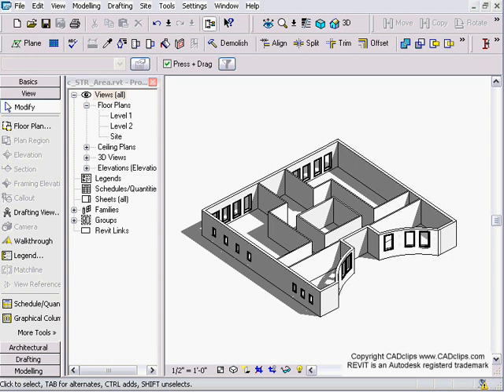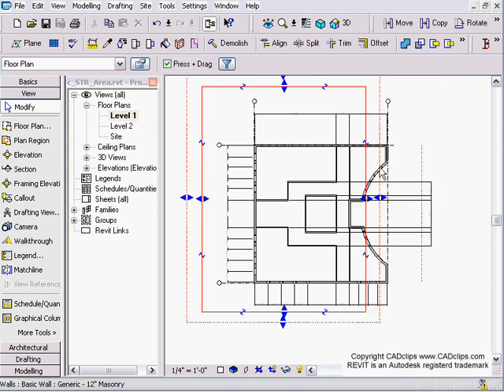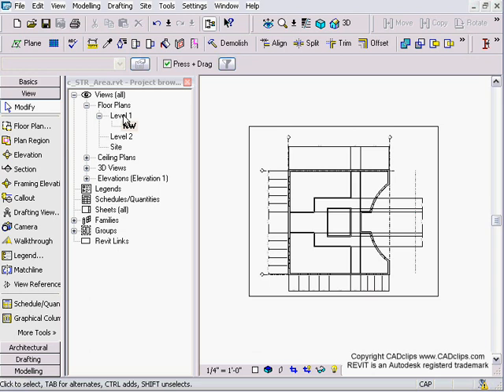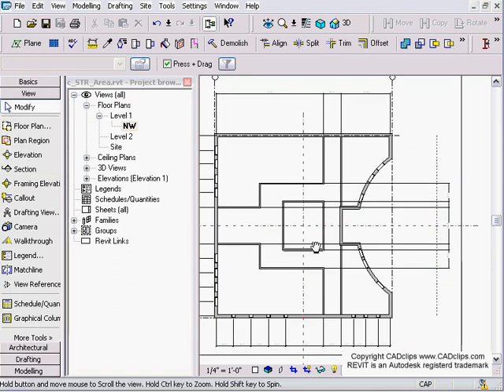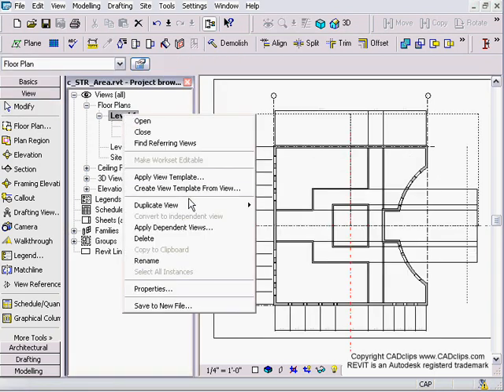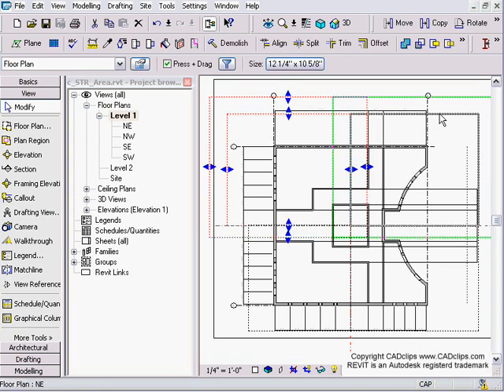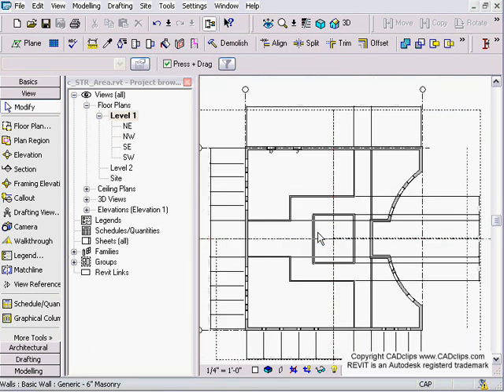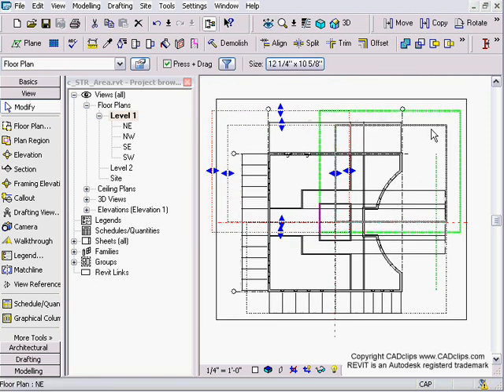REVIT Structure - Dependant Views in Plan - CADclip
This great video tutorial demonstrates how the new REVIT 2008 'Dependant Views' work in a Plan application.